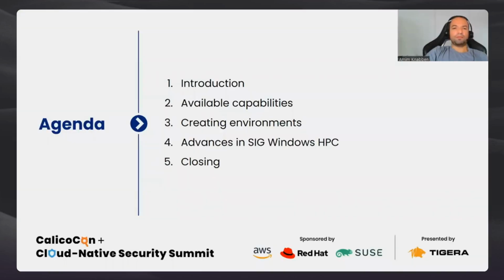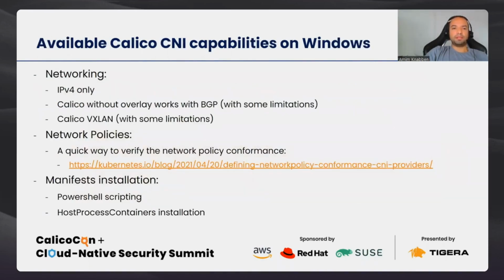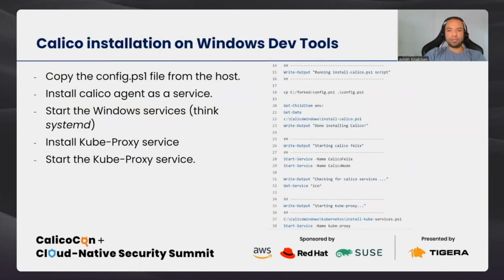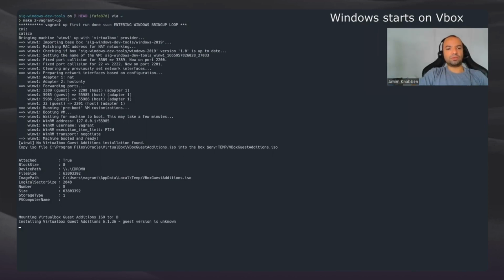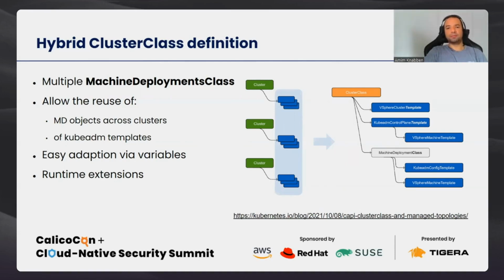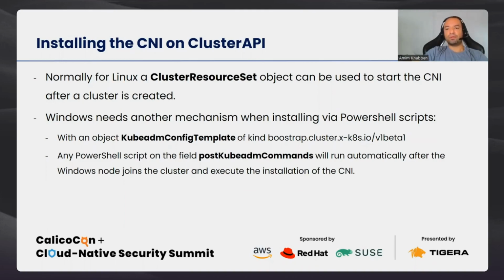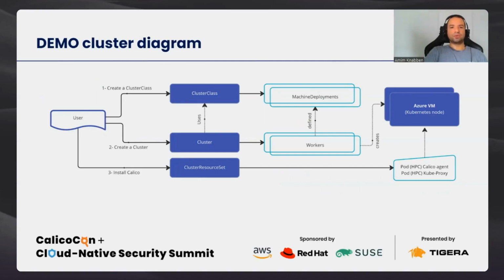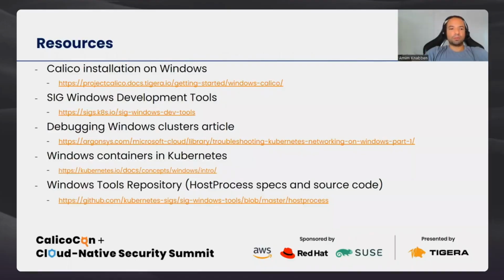Using Calico CNI on a hybrid OS Kubernetes Cluster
Ever wondered how to weave Calico CNI into Kubernetes clusters that juggle both Windows and Linux nodes, especially since Kubernetes opened the doors to Windows with v1.14? Well, Amim Knabben from VMWare is here to demystify that for us. He's diving into the nitty-gritty of making Calico CNI work across these hybrid operating systems, spotlighting advanced networking features like HostProcess containers and network policies.

Agenda:
🌐 Kicking Off with Calico CNI in Hybrid OS Kubernetes Clusters: Let's start with how Kubernetes evolved to buddy up with Windows nodes and what it means for our network game.

💻 Setting the Stage: Development Environment: Gear up for a run-through on getting your dev environment battle-ready for managing clusters that play nice with both Windows and Linux.

🔒 Diving Deep into Network Policies and Overlay Networks with Calico: We're going deep sea diving into how Calico lets you manage network policies and overlay networks in these mixed clusters.

🖥️ Windows Nodes Meet HostProcess Containers: Peek into the world of HostProcess containers on Windows and how they team up with Calico to amp up your networking capabilities.

🤝 Joining Forces with Calico CNI Development: Ever thought about contributing to Calico CNI? Here's how you can help enhance its powers for hybrid OS environments.

Detailed Chapter Breakdown:
0:00 🔍 Why Hybrid OS Clusters for Kubernetes?: Let's break the ice on why mixing Windows and Linux nodes in Kubernetes clusters isn't just a trend but a necessity.

2:15 🌉 Blending Calico CNI Across Operating Systems: Step-by-step, we'll walk through how to get Calico CNI up and running in a Kubernetes cluster that's hosting a party for both Windows and Linux nodes.

4:30 🛡️ Mastering Network Policy Management with Calico on Windows: Time to master the art of implementing and managing network policies with Calico, making sure your hybrid OS setting is as tight as a drum.

7:00 🌐 Overlay Networking Unleashed in Hybrid Clusters: We'll uncover the magic of overlay networks in mixed OS clusters and how Calico makes it possible.

9:50 💡 HostProcess Containers & Calico: A Power Duo for Windows: Delving into how HostProcess containers revolutionize Calico's networking capabilities on Windows nodes.

12:30 ⚙️ Supercharging Networking Performance in Hybrid Clusters: We'll share the secret sauce for using Calico's features to turbocharge Kubernetes networking performance across your mixed OS landscape.

15:10 🌟 Engaging with the Calico Community: Got a knack for making things better? Here's how your contributions can turbocharge Calico CNI's functionality for hybrid OS clusters.

17:45 📺 Live Demo: Calico CNI Doing Its Thing: Roll up your sleeves for a live demo where we troubleshoot and optimize networking in a hybrid OS Kubernetes cluster with Calico in the driver's seat.

20:30 🔐 Locking Down Clusters with Calico Across the Board: We'll break down techniques for using Calico to fortify security in environments where Windows and Linux nodes coexist.

23:00 🚀 Calico's Networking Features on Steroids for Hybrid Environments: Prepare to dive into the tech wizardry of Calico's networking features and how they're a game-changer for managing hybrid OS Kubernetes clusters.